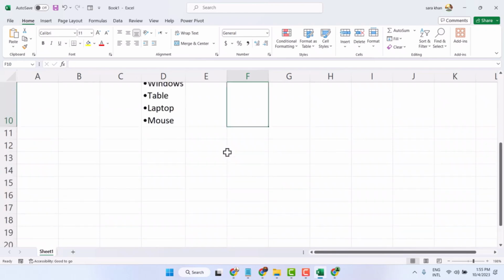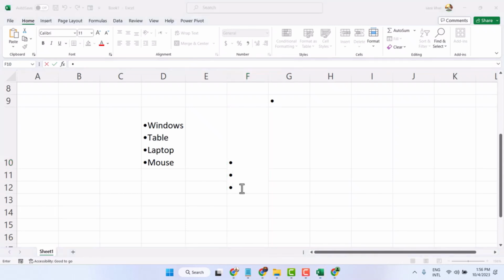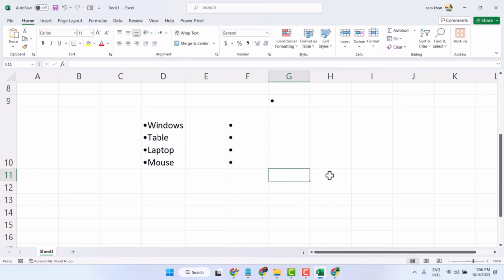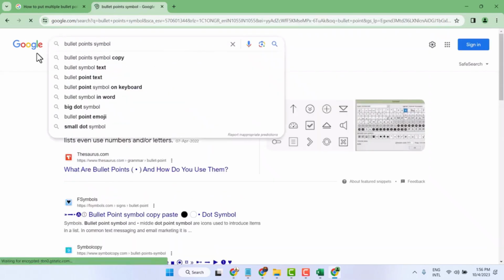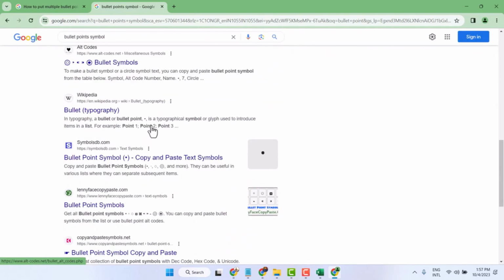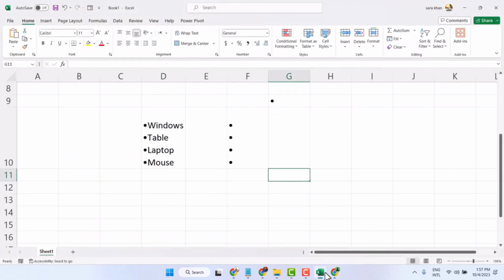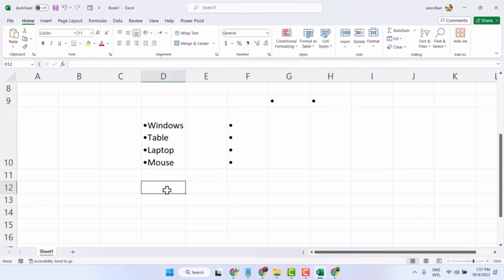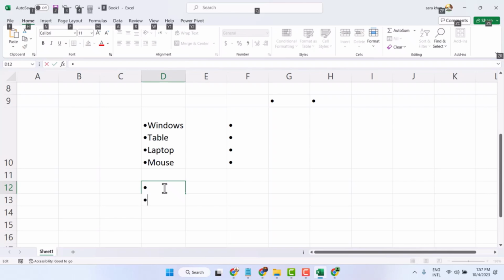How to put multiple bullet points in a cell in Microsoft Excel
Learn how to put multiple bullet points in a cell in Microsoft Excel with this easy tutorial. Follow along step-by-step to create organized and visually appealing spreadsheets.